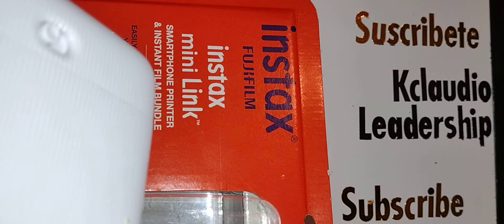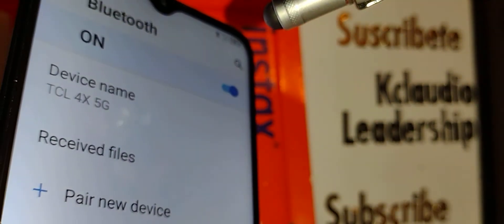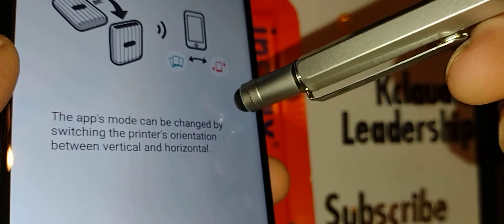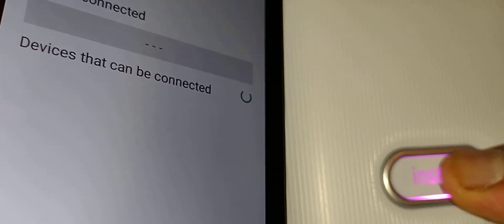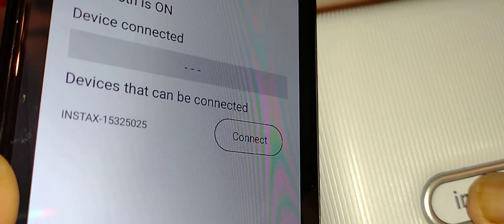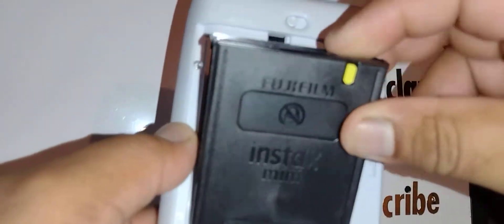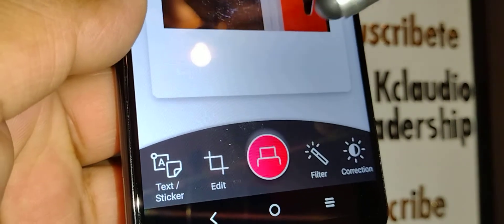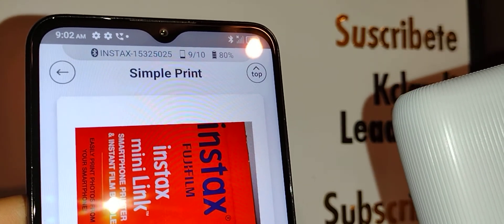How to set up FUJIFILM INSTAX mini Link Smartphone printer | How to connect printer to smartphone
This tutorial will walk you through steps on how to connect your portable printer to your Android smartphone or to your iPhone , ipad or tablet and print your pictures straight from your phone.
- how to print pictures from a smartphone, android , iPhone or Android tablet or iPad.